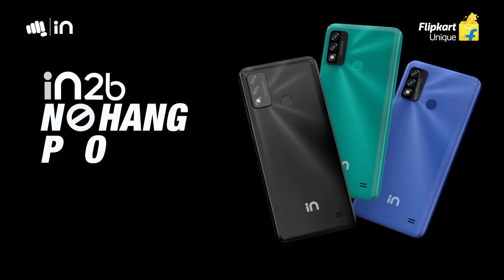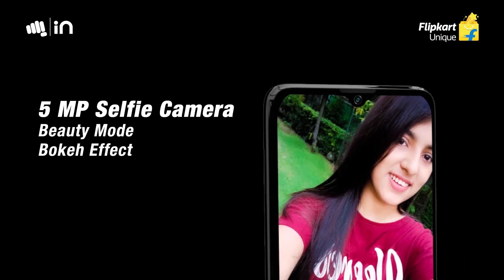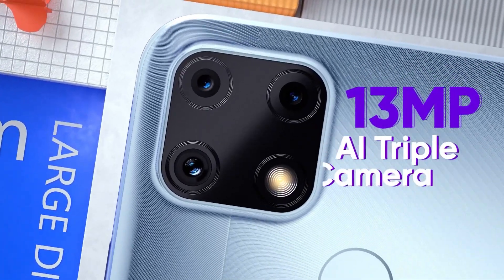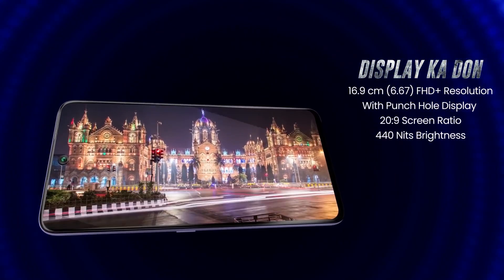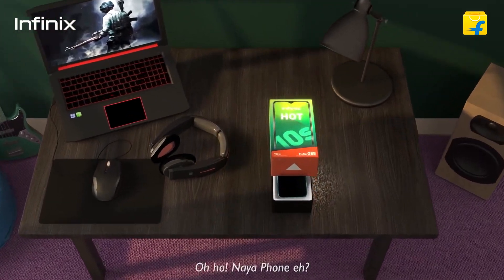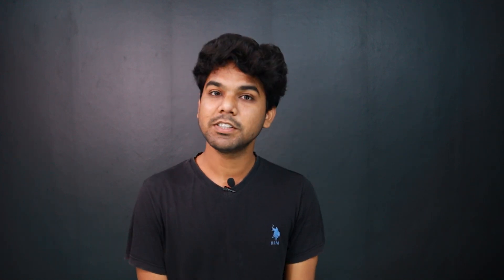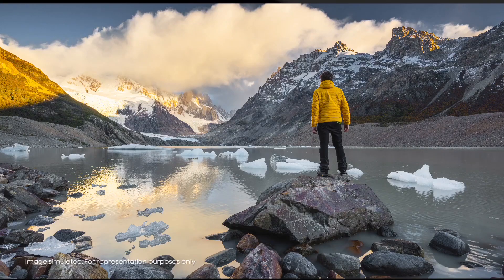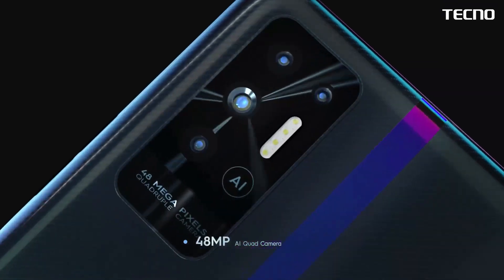BEST MOBILES UNDER 10000 AUGUST 2021 | best mobiles under 10000 august telugu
these are the best phones below 10000 to buy in august 2021

BEST PHONES UNDER 20,000 :-

Realme Narzo 30 Pro 5G
iQOO Z3 5G
REDMI NOTE 10 PRO MAX
REALME 8 PRO
REALME X7 5G

BEST PHONES TO BUY IN AUGUST ::

Oneplus Nord CE 5G
IQOO Z3 5G
iQOO 7 5G
Mi 11x 5G
Mi 10i 5G
Redmi note 10
Redmi note 10 pro
Google Pixel 4a

Realme X50 Pro
Realme X7 MAX 5G
Realme X7
Realme x7 pro
Realme 8
Realme 8 pro
Realme Narzo 30A
Tecno Spark 7 Pro
Tecno Spark 7T
tecno spark 7
Poco m3
Samsung m12
Samsung F62
Samsung m12
Moto G10 Power
Best phones under 15,000 :-

Poco x3
redmi note 10
realme 8
Samsung m32
redmi note 10s

lights:-
Godox 60L
Godox 80cm
Lp e12